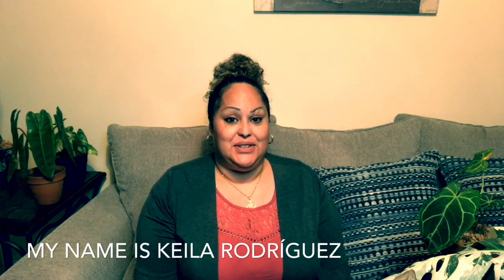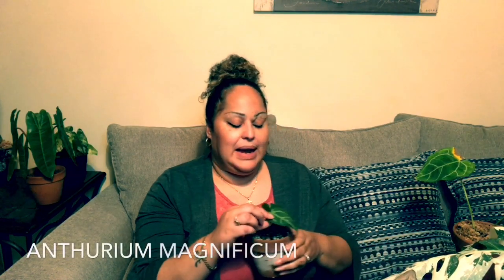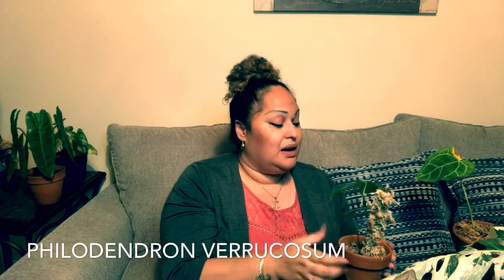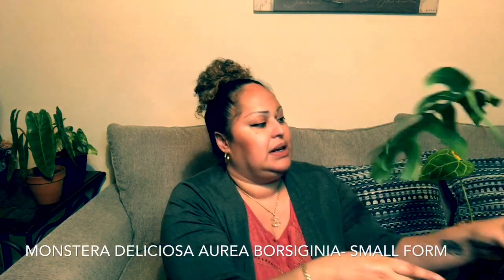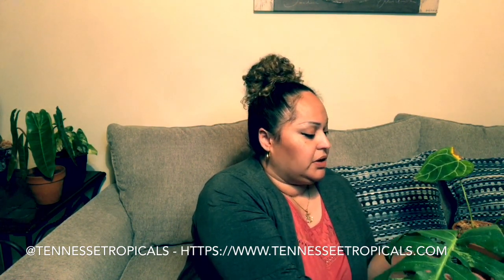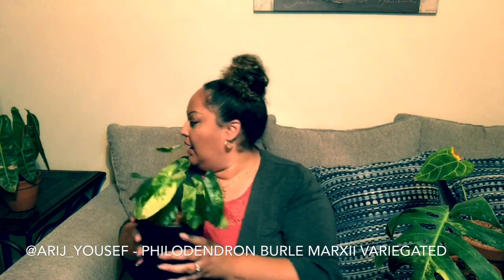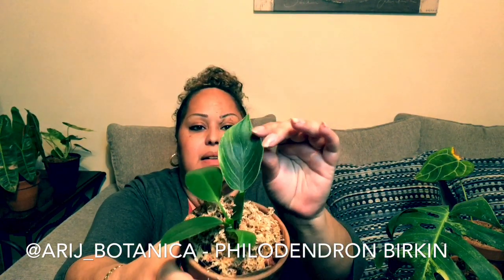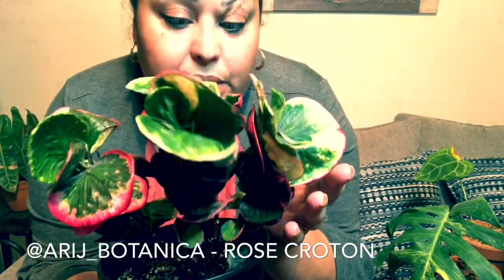Rare Plant Haul - with Keila Rdz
Just sharing some plants I’ve gotten recently. I filmed this video weeks ago and never got around to editing and uploading, I’m still very new at this! Although these plants may not be considered “rare” they are rare to me lol. I am in love with aroids and other tropical plants that people wouldn’t normally have in their homes.

Also a special thank you to the sellers below, I’ll post their information so you can follow them on Instagram and/or from their site:

-Philodendron Burle Marxii variegated
-Philodendron El choco red
-Philodendron Birkin
-Croton Rose
-Anthurium Magnificum
-Anthurium Crystallium
-Anthurium Regale

-Monstera deliciosa alba variegata liebm (aka true deliciosa or large form deliciosa)
-Monstera deliciosa borsiginia aurea (aka small form deliciosa)

- Philodendron Billietiae